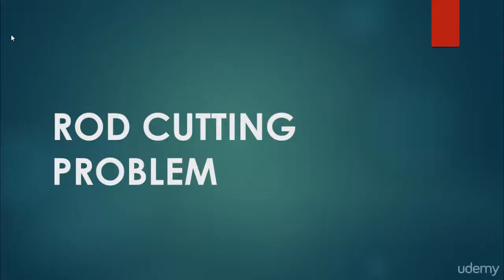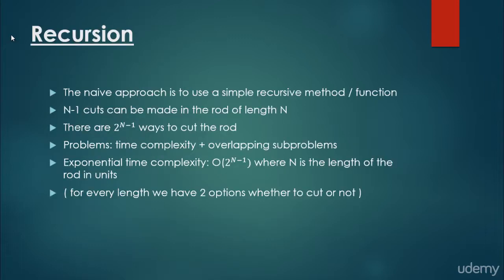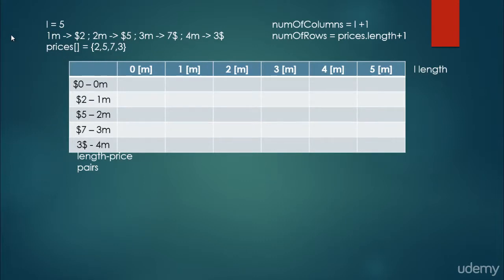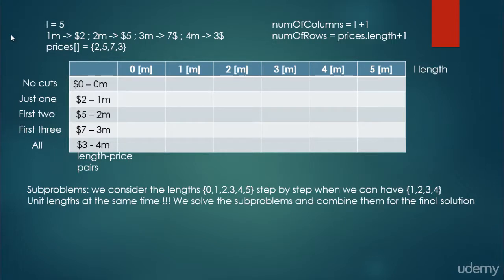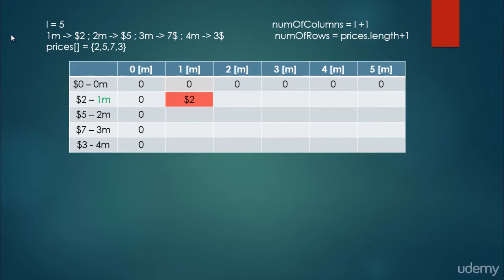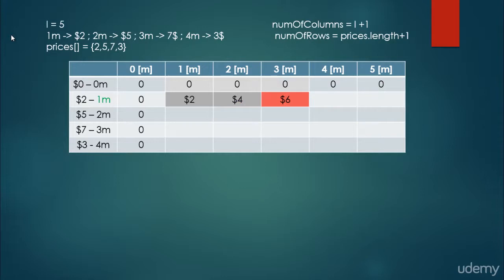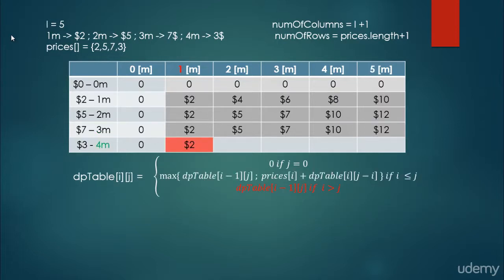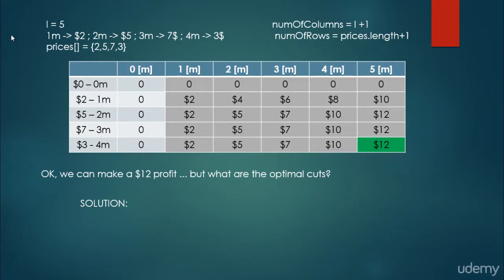chap4._.6 Rod cutting problem introduction